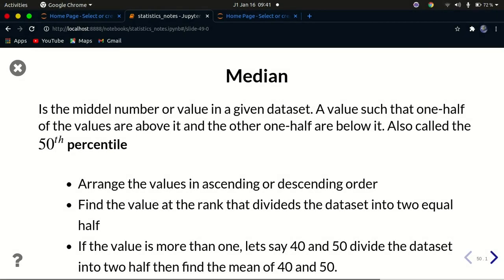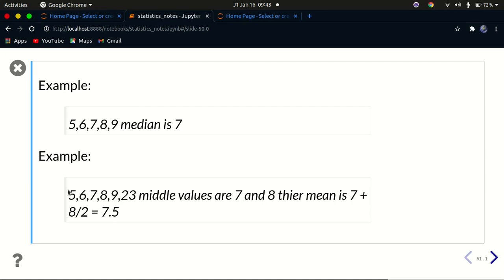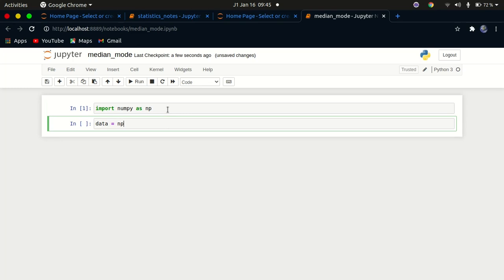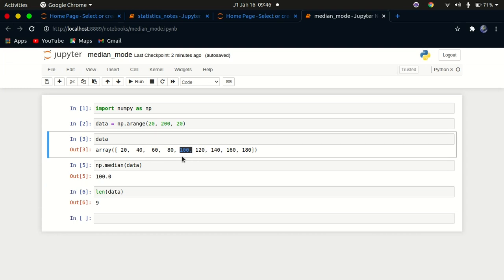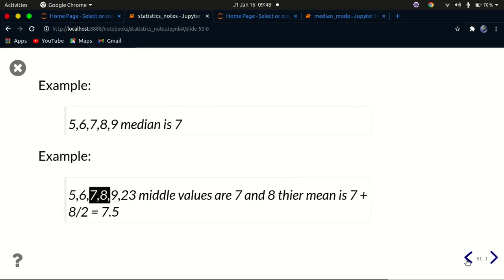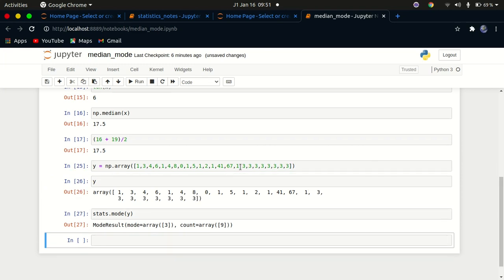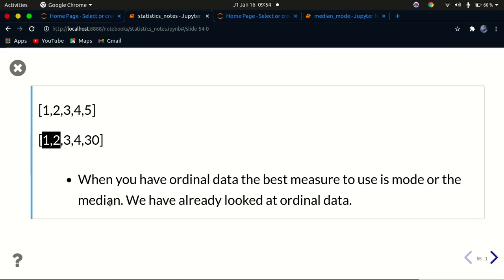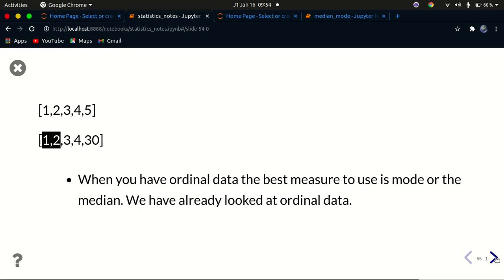How to calculate Median and Mode with Numpy and Scipy Python | Statistics for data science and ML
How to calculate mode and median in Python with Numpy and Scipy Python. Introduction to Statistics form Data Science(DS) and Machine Learning(ML)

This video is part three of the complete course on introduction to statistics for data science and machine learning. Learn data science and understand the fundamental statistics concepts. This is a hands on practice course where we learn the theory and code using Python all in one video.